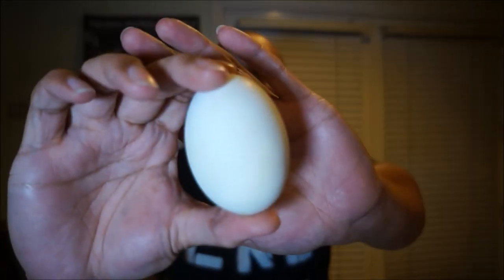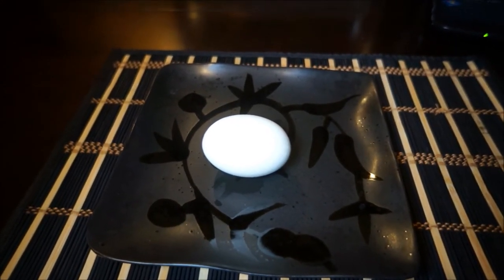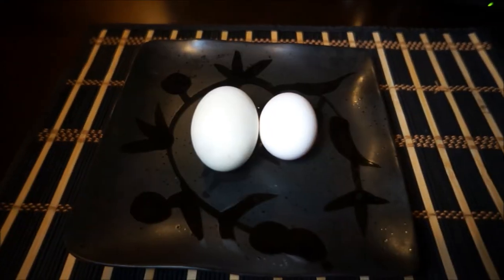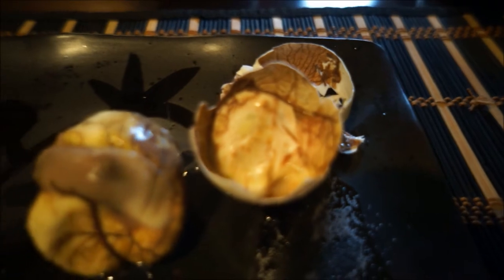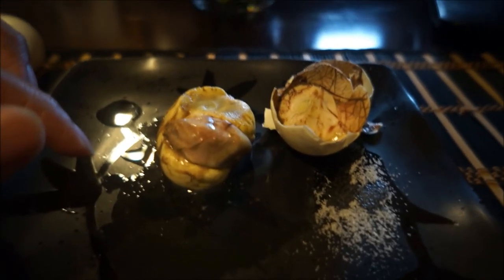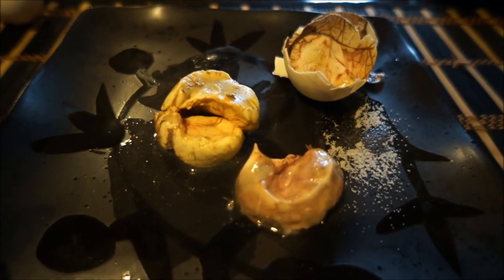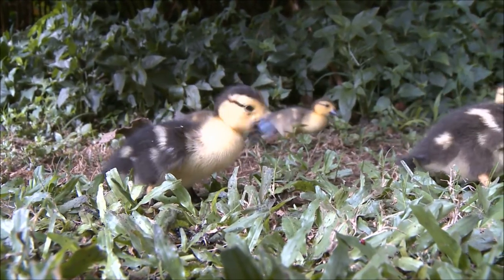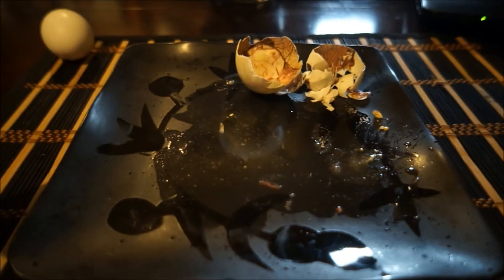Food Challenge: Balut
As a food challenge to myself, I decided to partake in eating a Filipino delicacy called Balut.  A balut is a 12-16 day old duck embryo that has been boiled.  Baluts are known to give people energy due to it being packed in protein. Baluts are commonly sold by street vendors in the Philippines, but they are more common here in America than you might think.  Just head to your local china town or Filipino/Asian market and you will likely to find these delicacies there - among other things.  Not really sure what food item I will try next...maybe some chicken hearts or some intestinal soup.  Who knows? I've been wanting to do some sort of food challenges - not the binge eating ones.  I do like to try different foods.

What are some food items that you have eaten which are considered odd or strange?

Camera used

A big Thank you to April and Justin!!